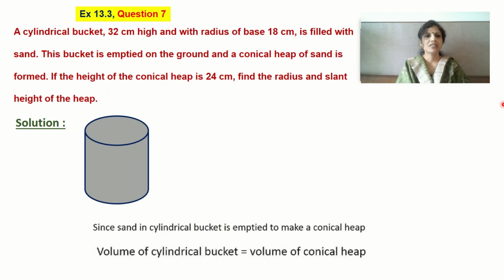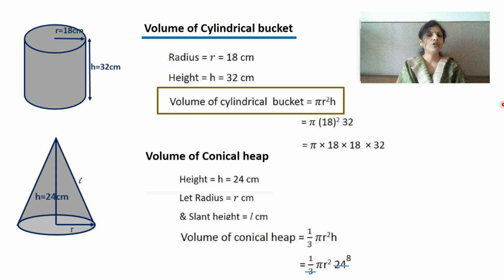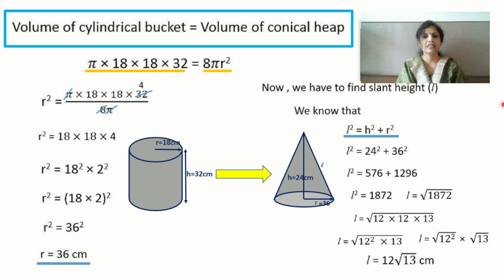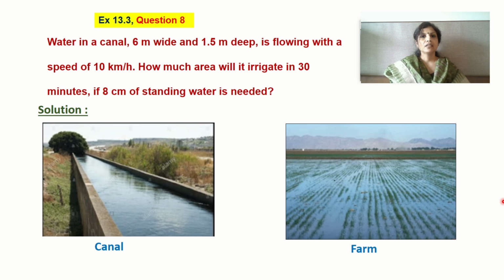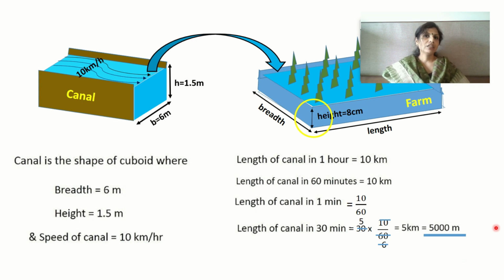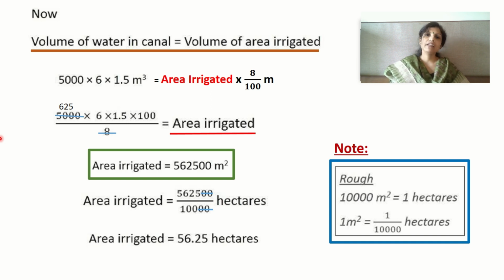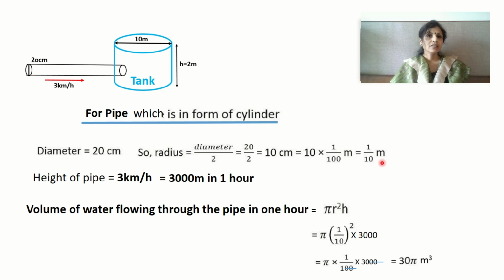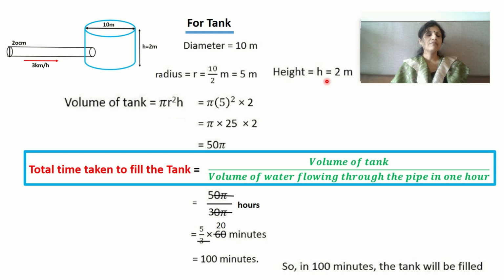class_10_mathematics_chapter_13_surface_areas_and_volumes_part_8_01_july_2020